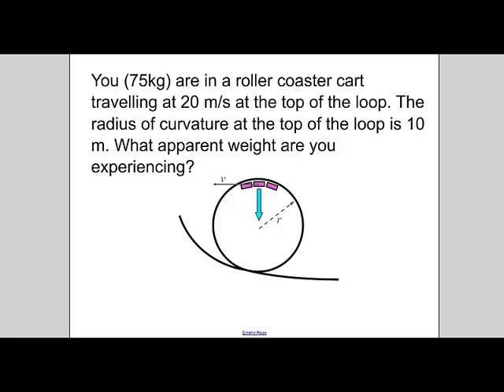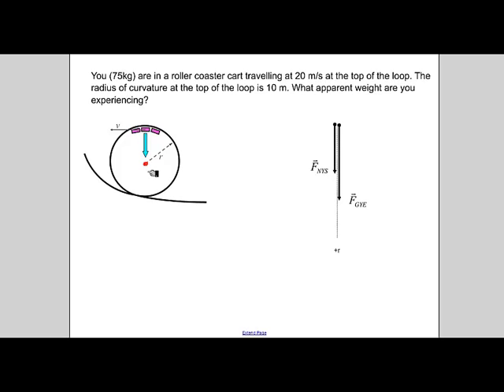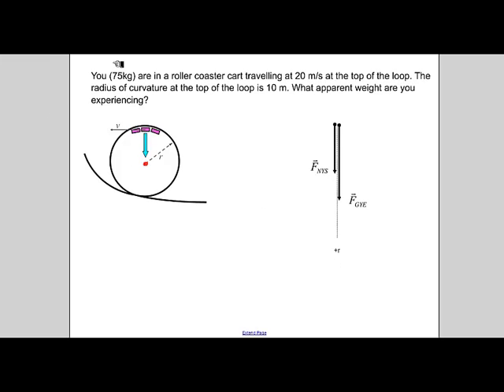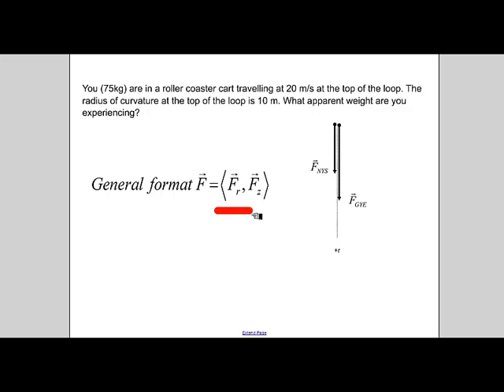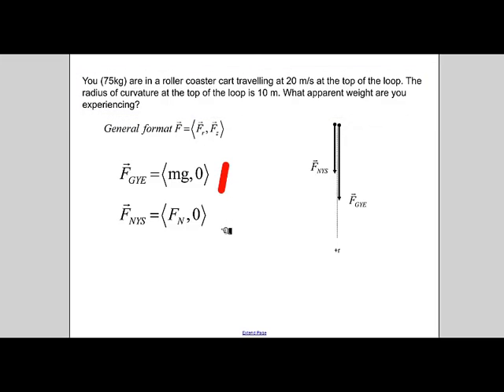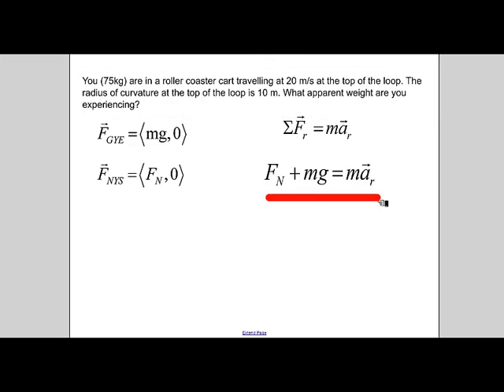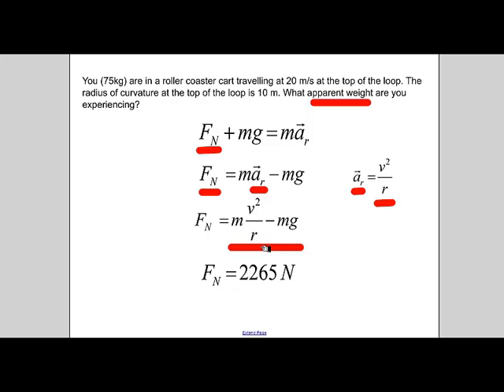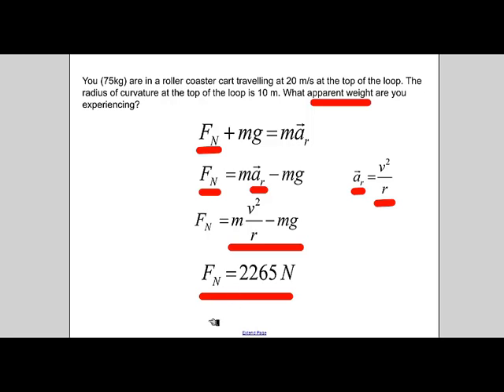Circular Motion Review Problem 1